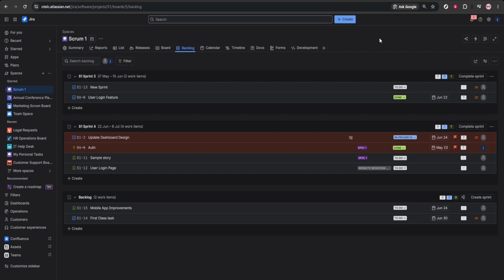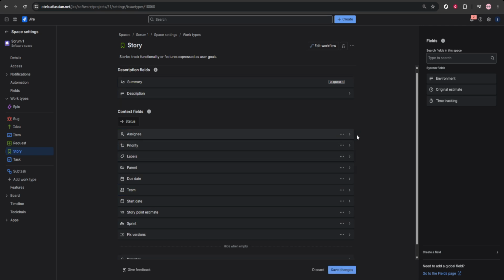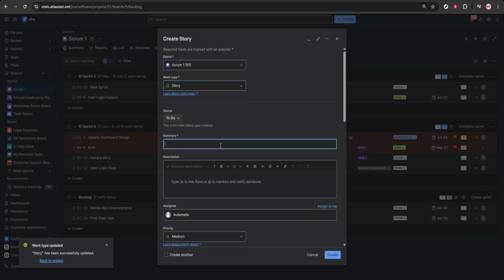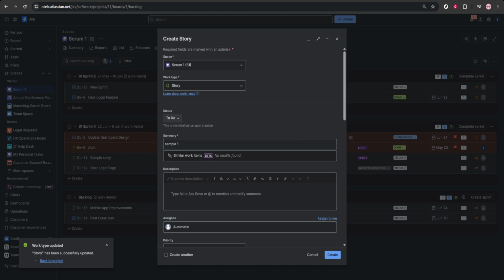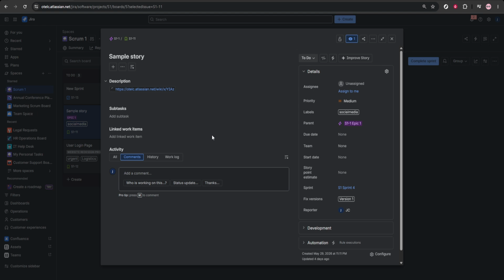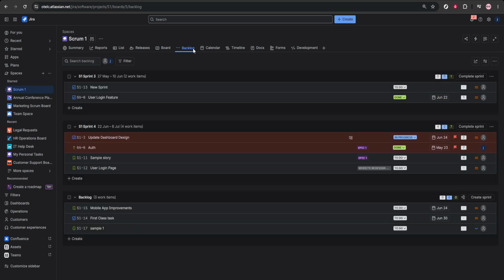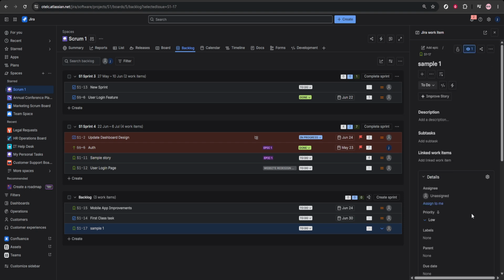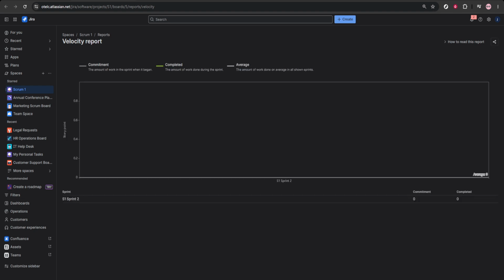How to Use Story Points in Jira to Estimate Work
In this video We will show you How to Use Story Points in Jira to Estimate Work